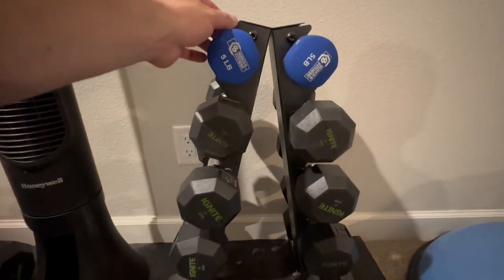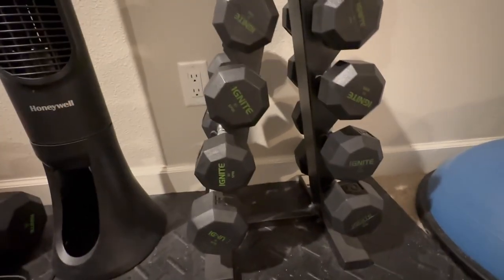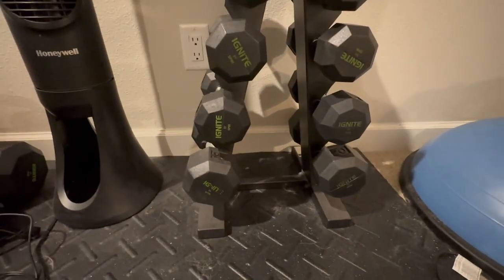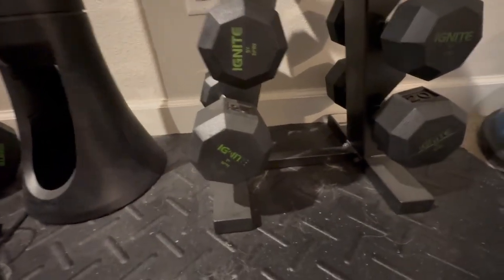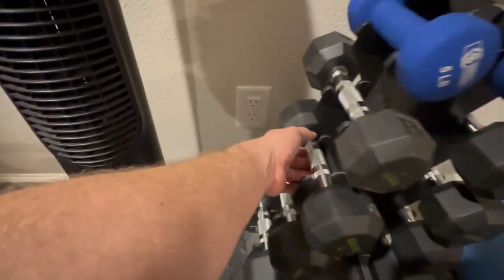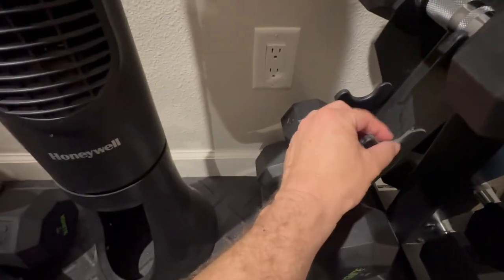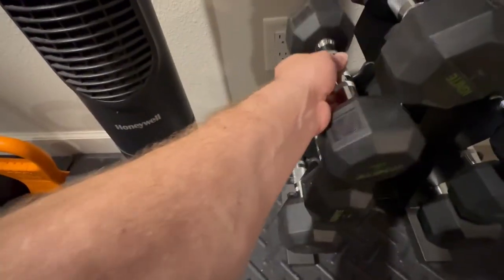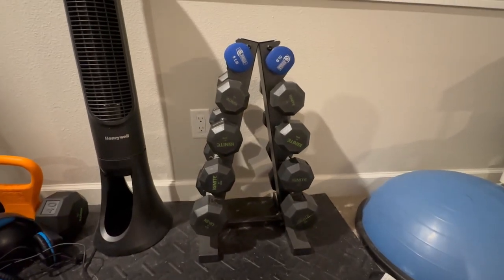CAP Barbell A Frame Dumbbell Weight Rack, Color Series Review